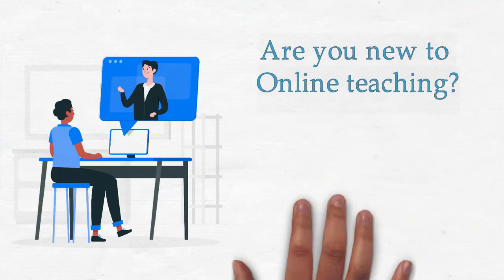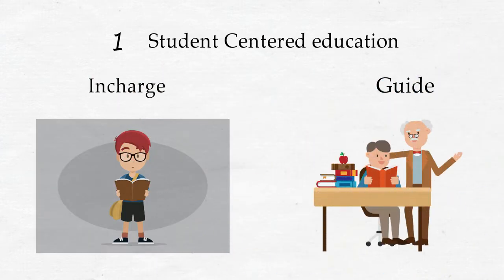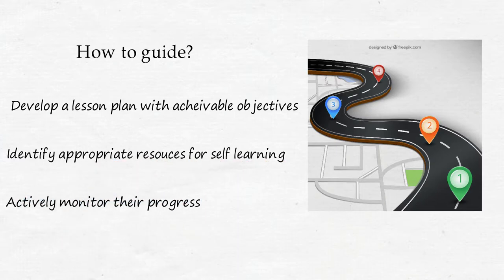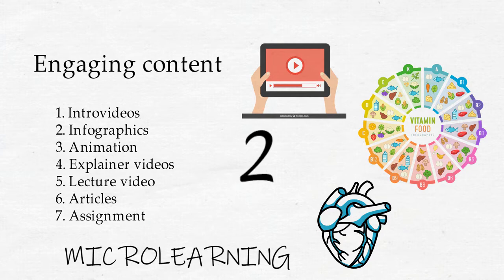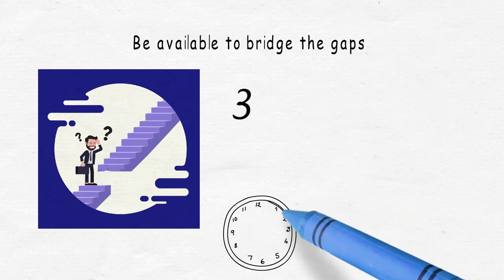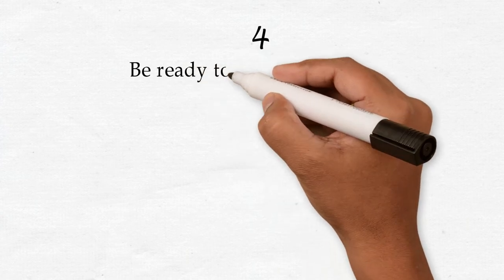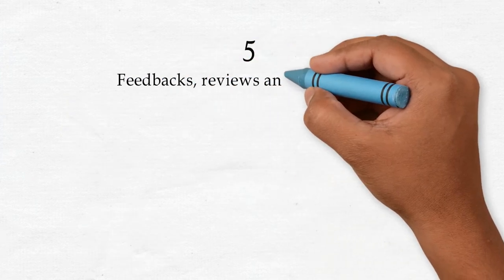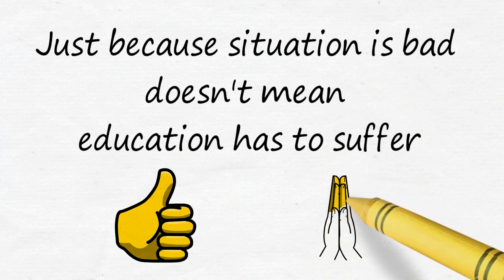Online teaching 5 tips for beginners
5 tips for beginners. Online teaching Student centered education, Micro-learning, Engaging content creation, online premedical education, online medical education. new to online teaching.